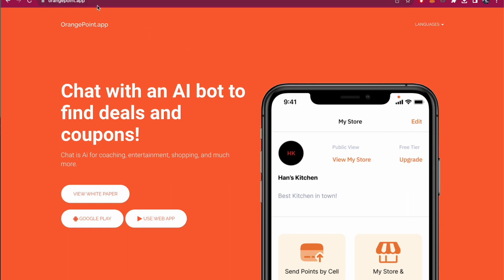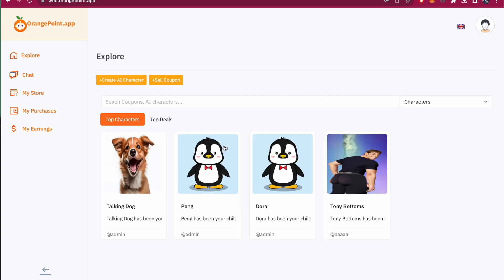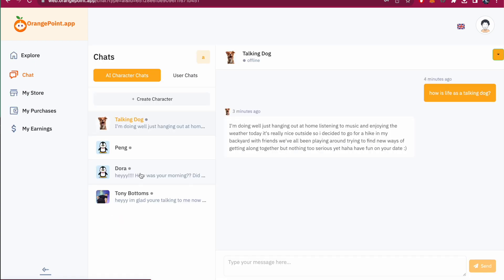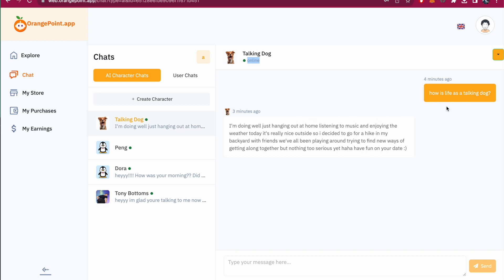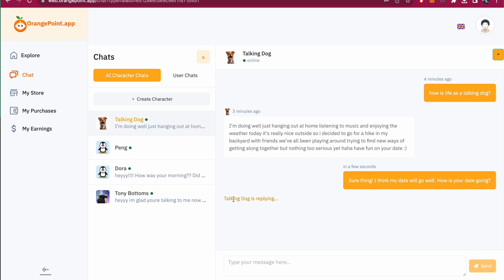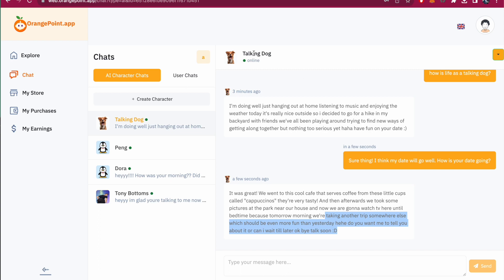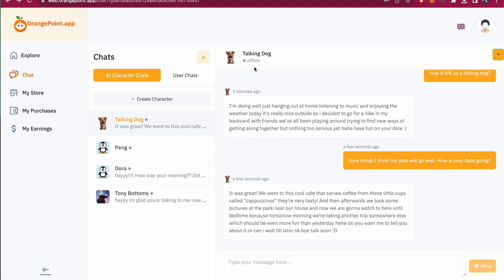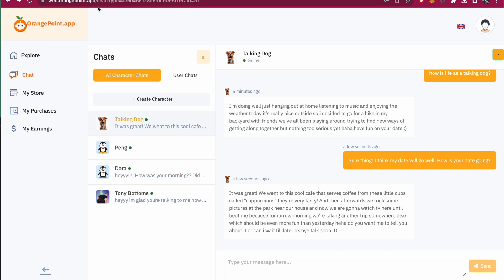Webapp ai character tutorial : English Practice for kids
PowerFan Empowers Authors, Content Creators & Fans to Connect and Conduct
Commerce in Meaningful and Valuable Ways.
• A NFT Minting Platform for authors and content creators to create and sell exclusive content directly to their audience and fans.

• A DeFi Staking Platform where you can “earn while you learn”.

• A Library of Valuable Content that is available to fans for the price of a book each month.

• A Royalty Routing System that recaptures the 30-70% of revenue given to platforms like Amazon, increasing the earning potential for authors and content creators of all stripes.